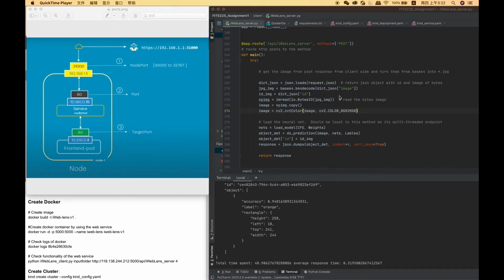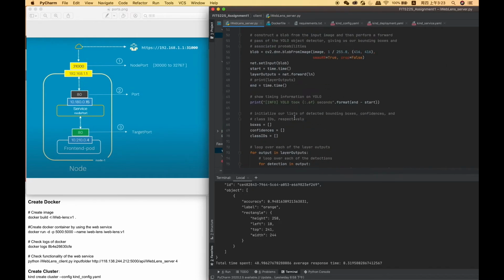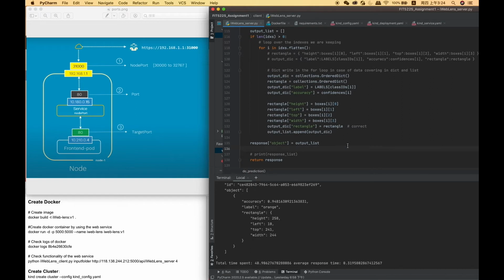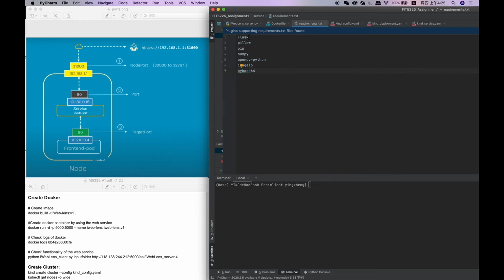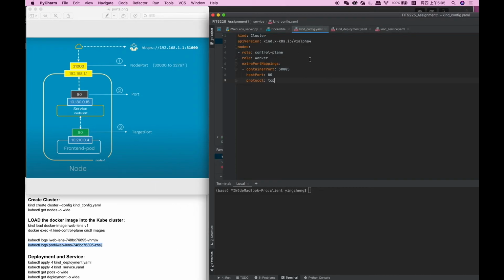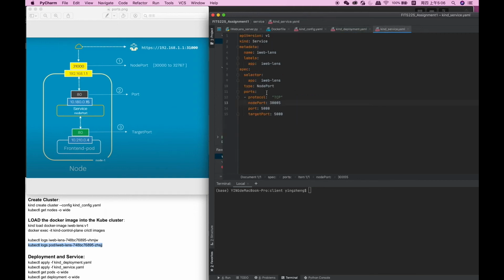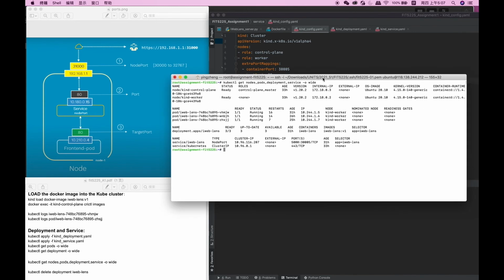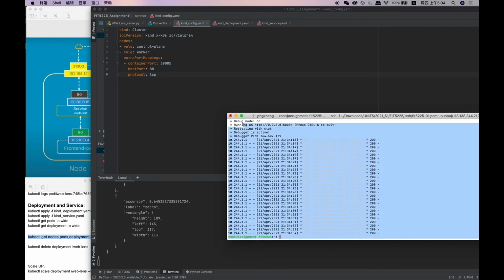Iweblens - Image Object Detection using Docker and Kubernetes Ying Zheng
FIT5225 Assignment 1